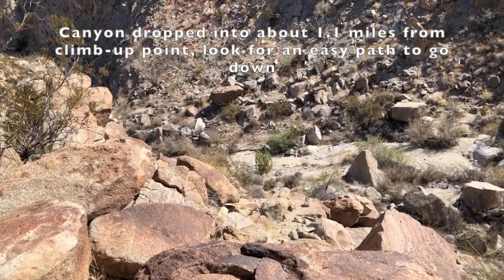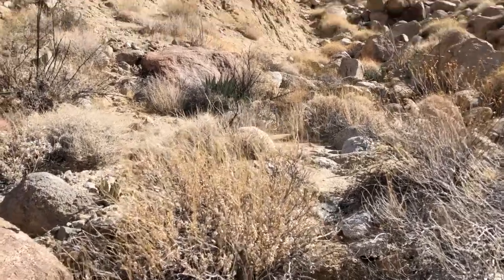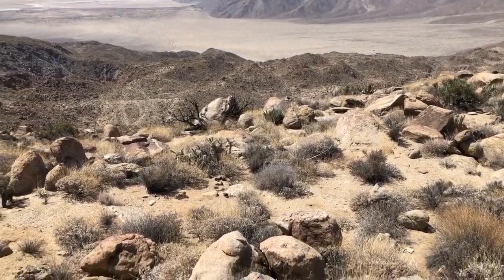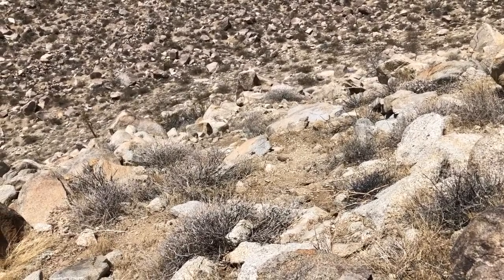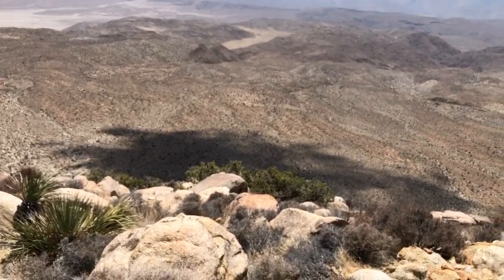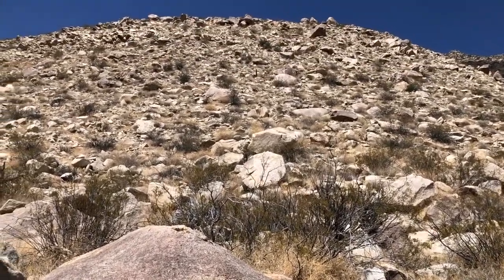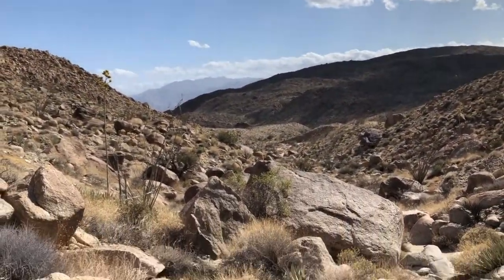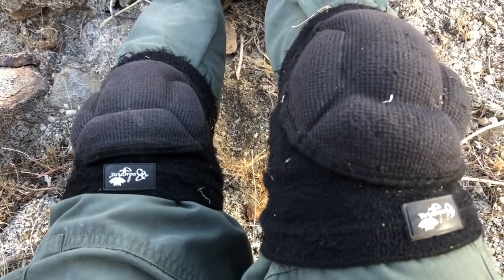Peak 6582 Attempt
In this video I attempt to get to Peak 6582 (aka Dawns Peak aka Lorenzens Peak) in the Santa Rosa Mountains in Anza Borrego Desert State Park, San Diego County, California. Peak 6582 is the highest point between Toro Peak and Rabbit Peak.

The route I took might be considered the "traditional path," starting from Rockhouse Truck Trail by Coyote Mountain and heading north to a ridge taken to bypass difficult terrain in a canyon that is later dropped into. This hike is very strenuous due to the steep slopes with loose rocks, gravel, and dirt that must be climbed up and then later down. On the steep slopes I tried to stick to the boulders embedded in the terrain in order to have more solid footing, but still it's not possible to only climb up and down on the boulders. Three times I slipped and fell, hitting an elbow hard on a boulder one time and a knee another time. I recommend wearing knee pads (which I had) and elbow pads (which I did not).

Even the generally smooth and flat desert floor at the beginning/end of the hike can be treacherous, with "sink holes" created when you step down on the sand. Coming back to my car I stepped on the sand, a hole opened up, I hyperextended my knee, and came down kind of hard on it, which was a bit painful.

Ultimately, I didn't quite have the energy or time to make it all the way to the top, coming up short by about a half mile. As they say, getting up is optional, getting back home safely is mandatory. I was happy just to get as far as I did and take a look around. It probably is best to backpack the trek, camp at the end of the canyon for a night, and the next morning head to the peak and then back to the car.

Google Maps link to where I parked on Rockhouse Truck Trail